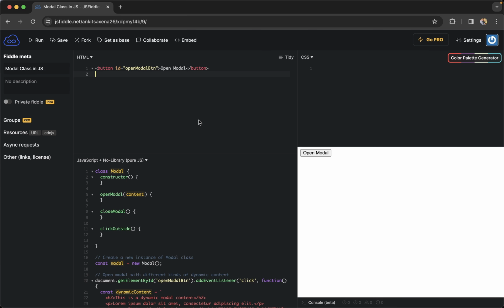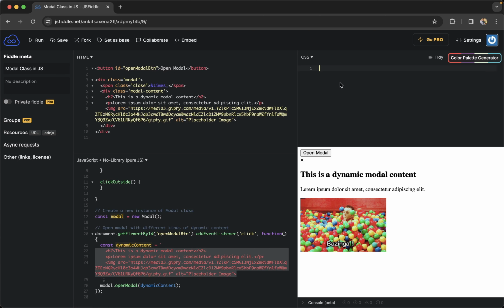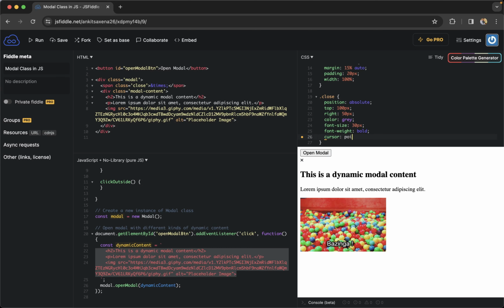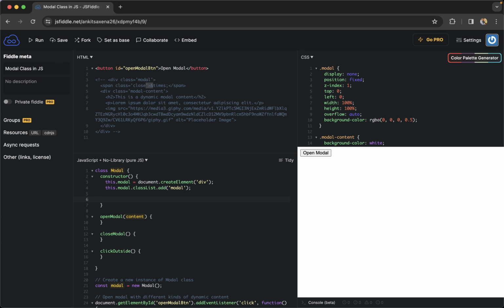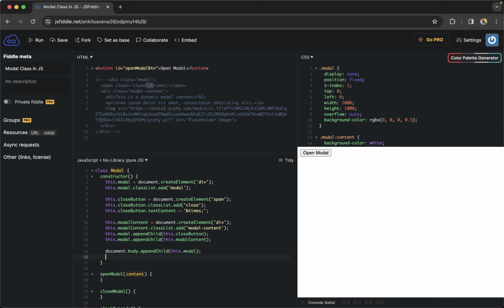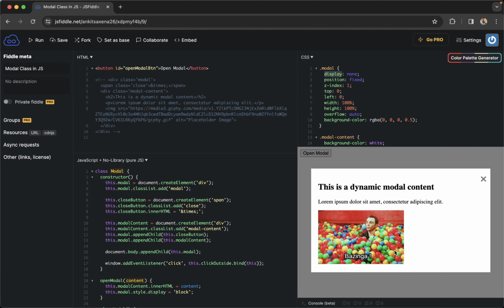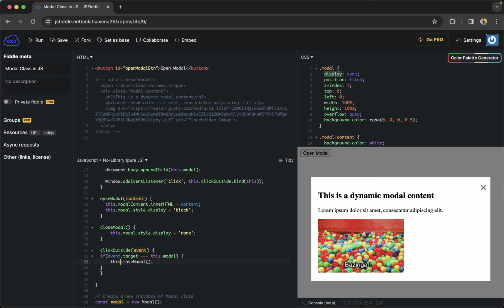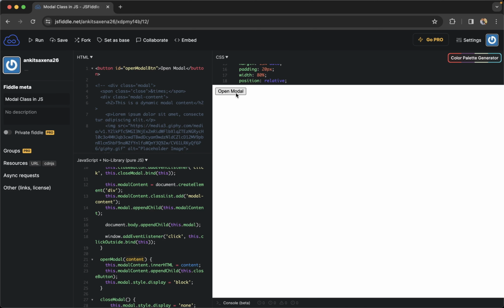Creating Reusable Modal Feature in Vanilla JavaScript using Classes | Frontend Interview Question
In this video, we are going to build a versatile and reusable modal component in vanilla JavaScript using classes! In this tutorial, we'll create a flexible modal feature that dynamically shows custom UI content with ease.

Timestamps:
00:00 Introduction
00:50 HTML
01:37 CSS
04:03 JS